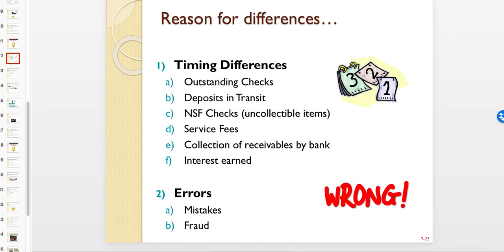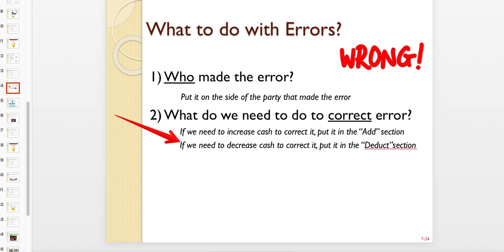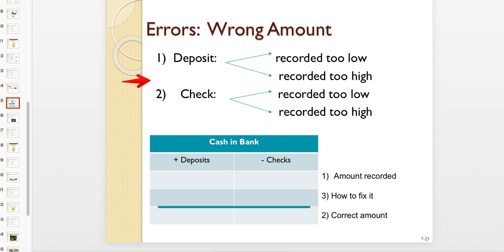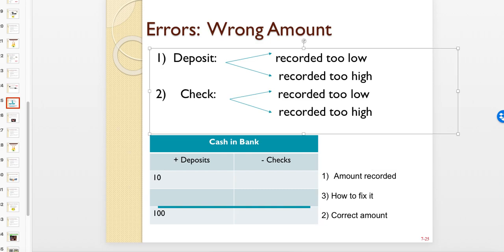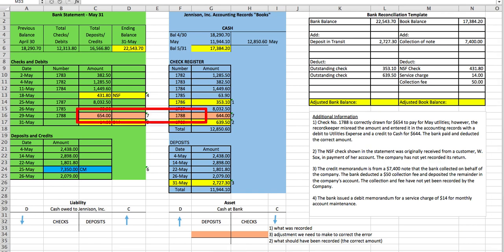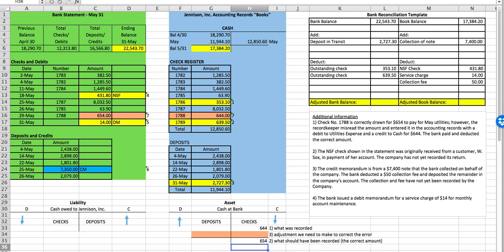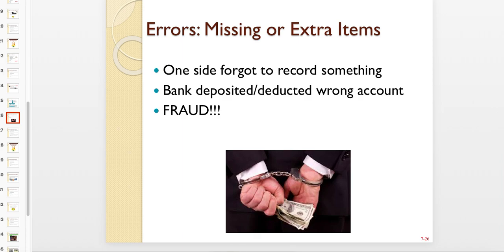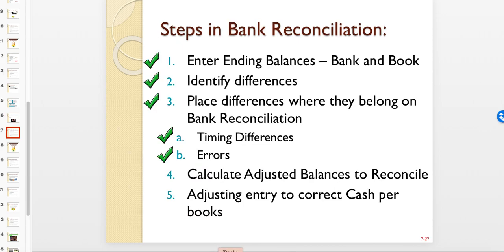Chap 6: Bank Rec - part 3 - Errors